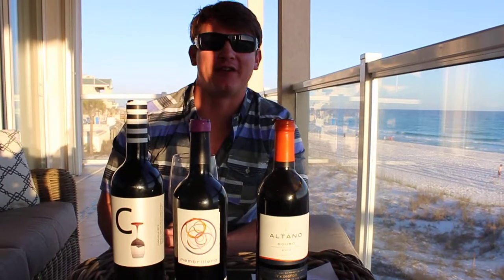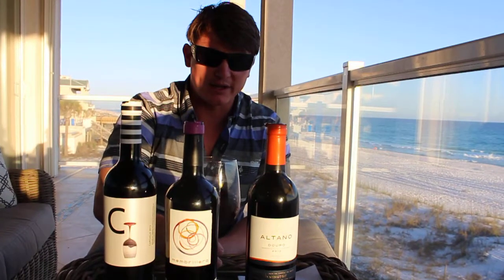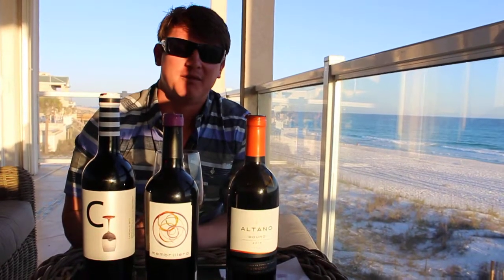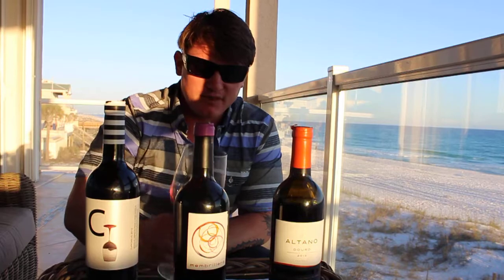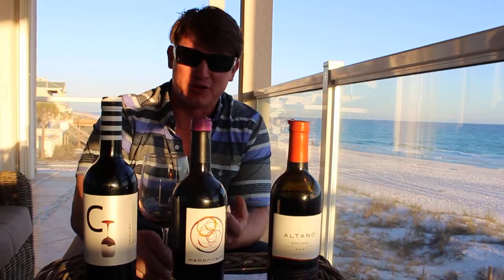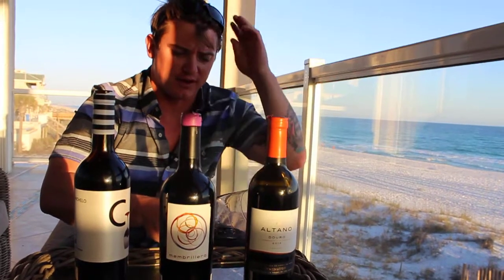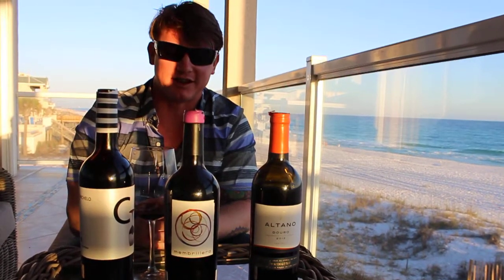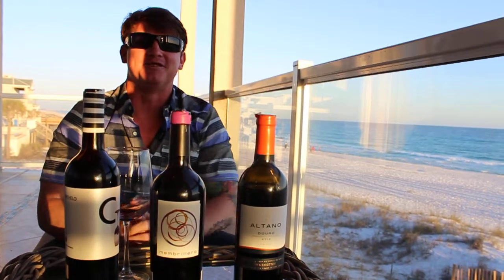Wine World Spanish Wines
Carchelo Jumilla 14.99 Bodega Carres Membrillera14.99 Altano Red 9.99 - Great Wine shop in Destin Fl. WINE WORLD 655 GRAND BLVD MIRAMAR BEACH Fl.